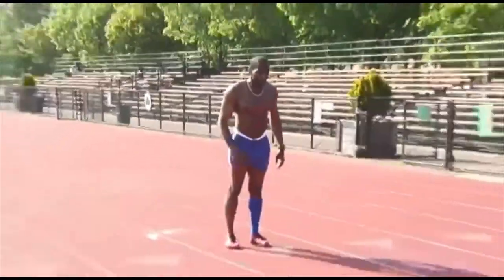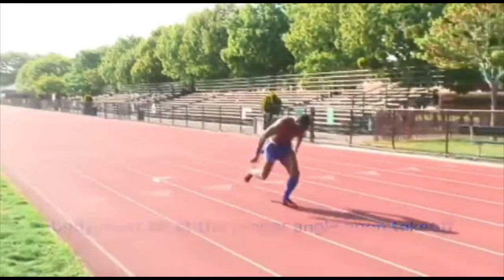Sprinting Tips From The Master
I don't even know

This is not "Hate Speech".